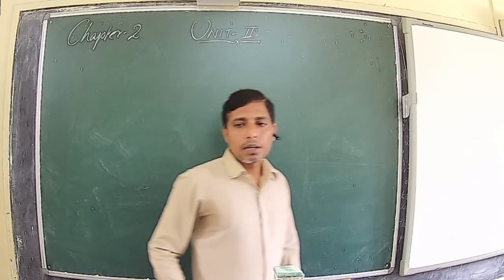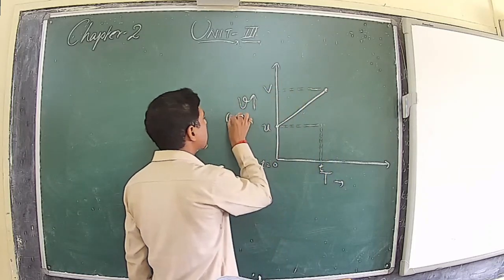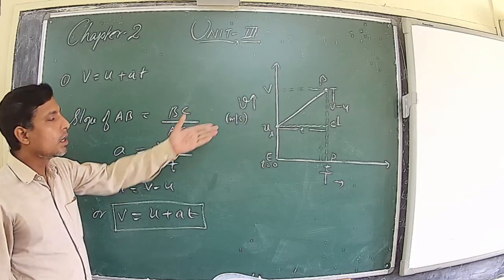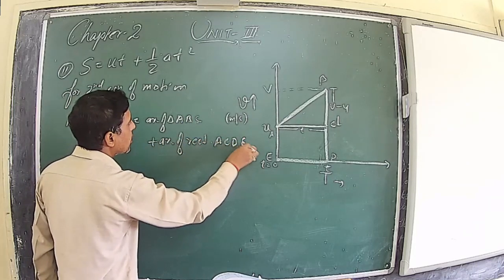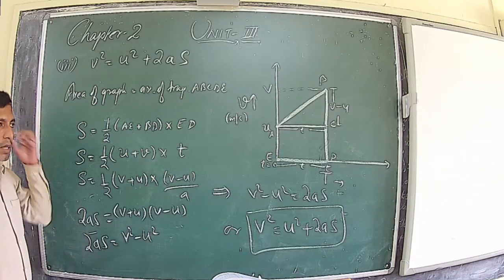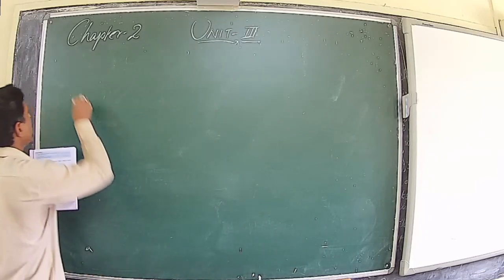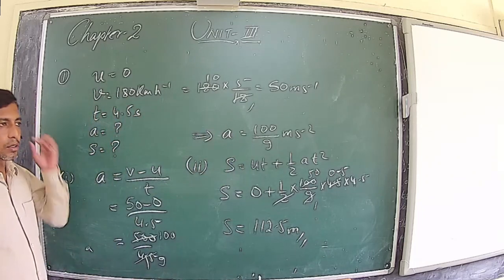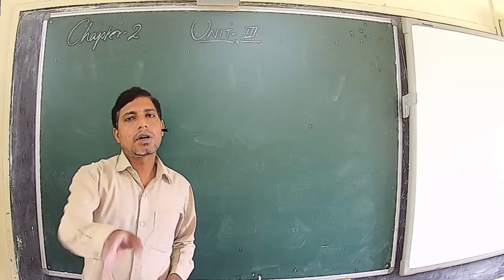Mr Pawan Yadav Physics Chapter 2 Part 3 (23-05-2020)